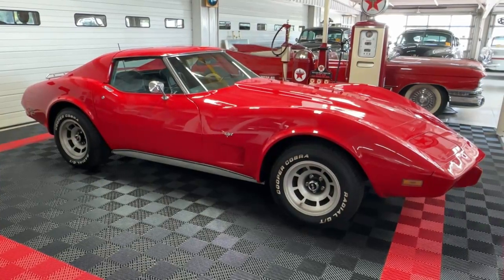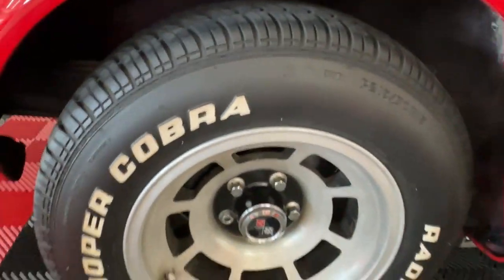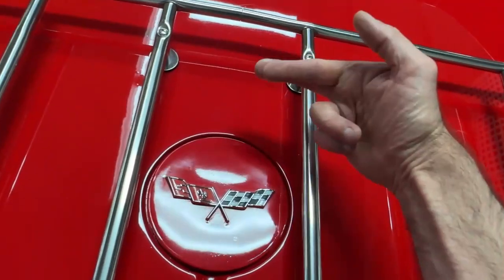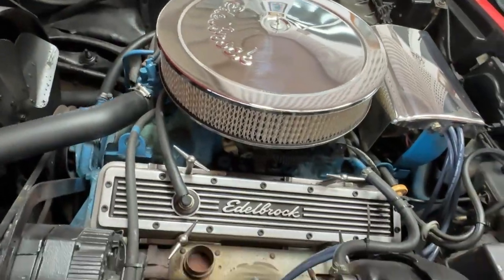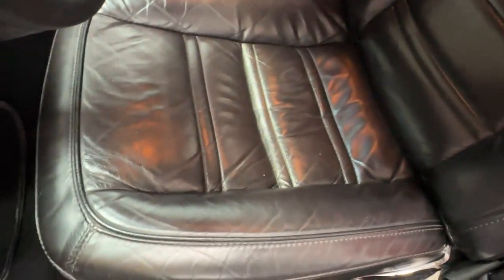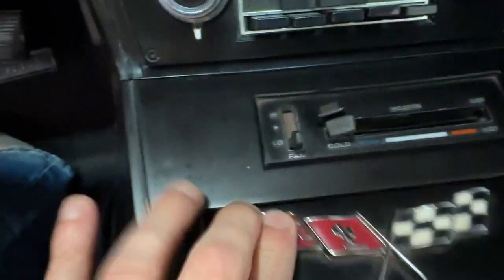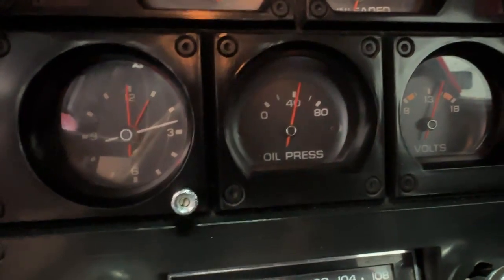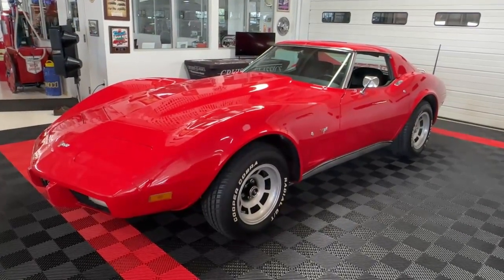1977 Chevrolet Corvette | Cruisin Classics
View this car on our website with a detailed description and 60+ HD photos by clicking the following